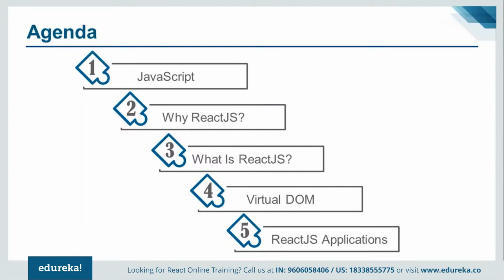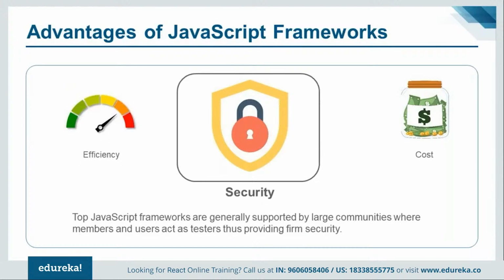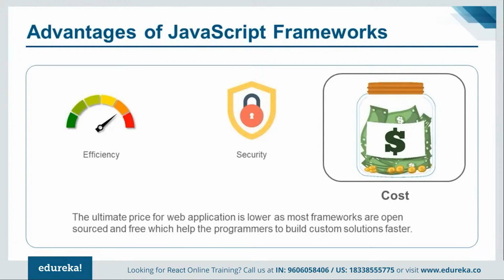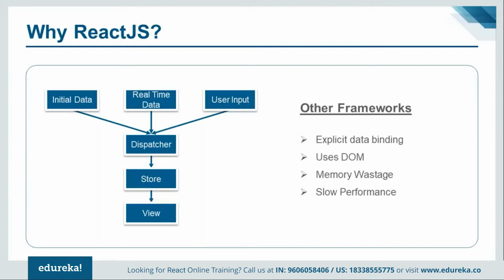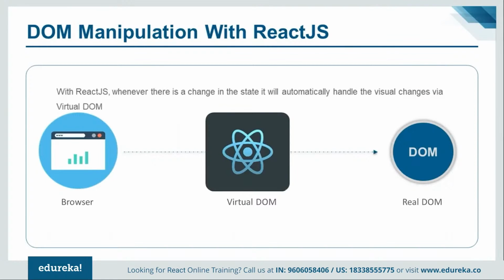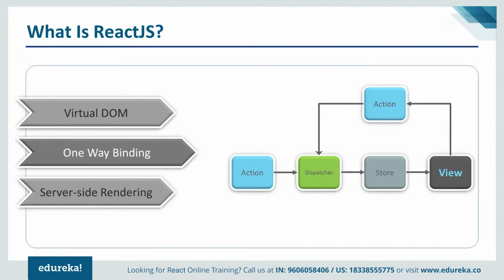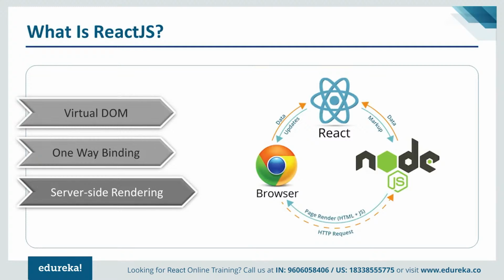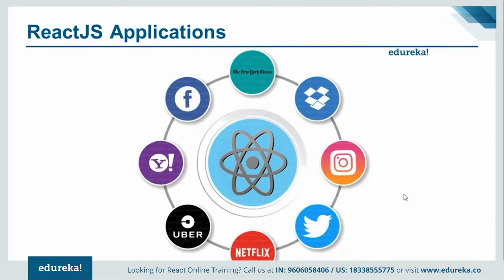What Is React | ReactJS Tutorial for Beginners | ReactJS Training| Edureka Rewind - 1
This Edureka video on What Is React will help you in understanding the fundamentals of ReactJS and help you in building a strong foundation in React.
00:00 Introduction
00:33 Agenda
00:58 Javascript
02:15 Advantage of javascript Framework
04:45 Javascript Framework
08:37 Why ReactJS?
09:55 DOM Manipulation
11:25 What is ReactJS?
15:26 Virtual DOM
17:28 ReactJS Application

This video helps you to learn following topics:
JavaScript
Why ReactJS?
What Is ReactJS?
Virtual DOM
ReactJS Applications

1. This is a 4 Week Instructor led Online Course, 30 hours of assignment and 20 hours of project work.

2. We have a 24x7 One-on-One LIVE Technical Support to help you with any problems you might face or any clarifications you may require during the course.

3. At the end of the training you will be working on a real time project for which we will provide you a Grade and a Verifiable Certificate!

ReactJS latest version is 15.x. The few key features include no active support for IE8, better support for SVG, faster processing in browsers and cleaner output for DOM. This is in comparison to its earlier version 14.x. Redux framework has been continuously evolving and providing more stronger support with React.